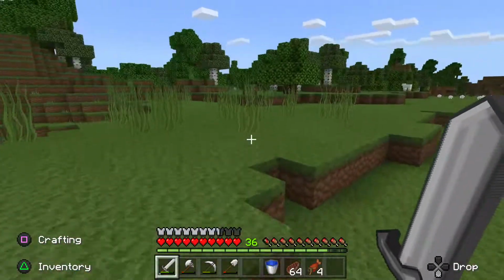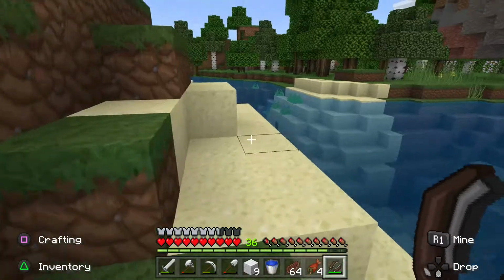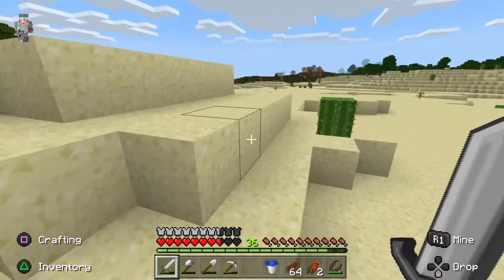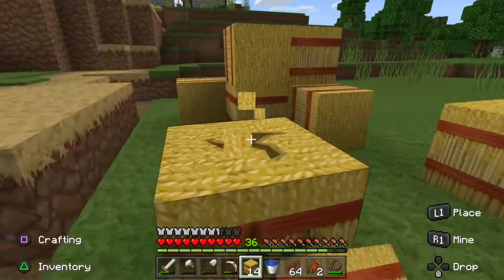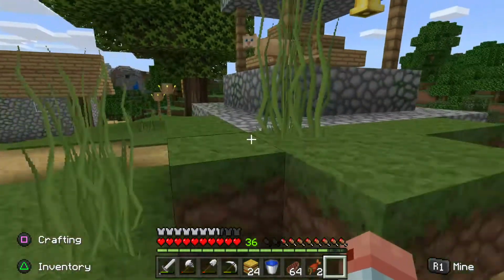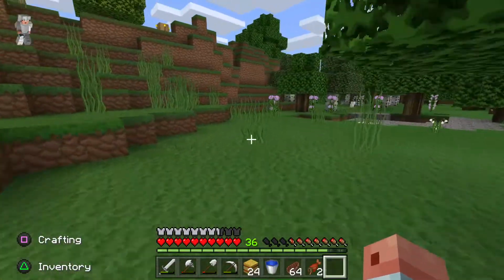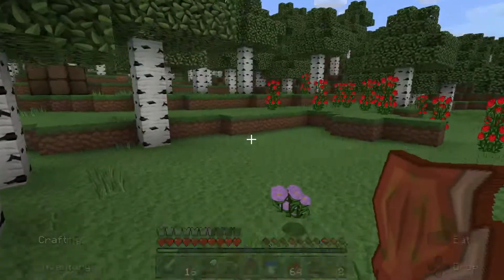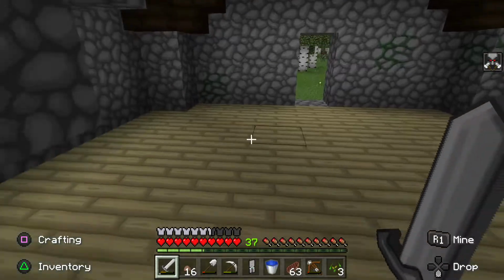Minecraft Part 14